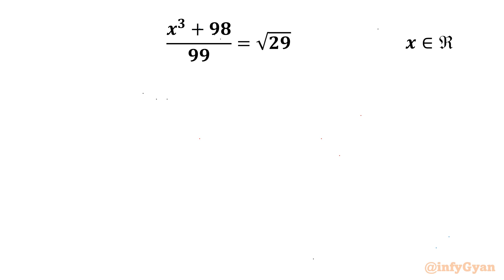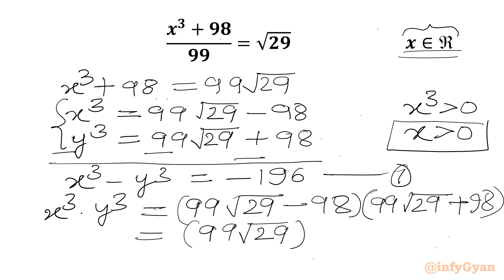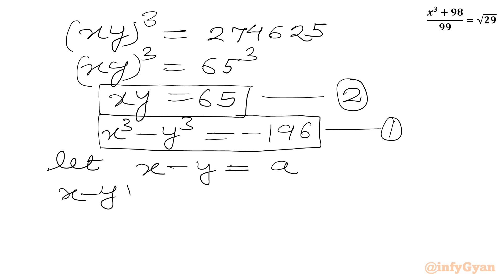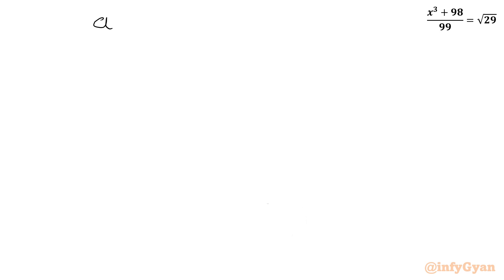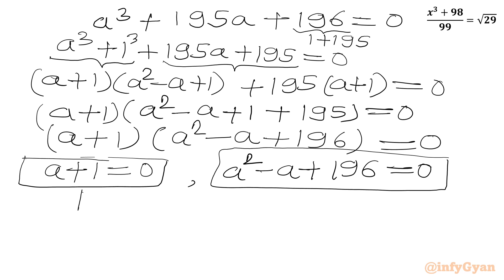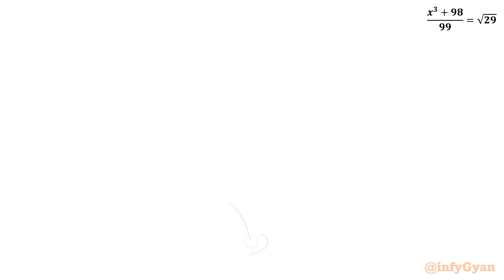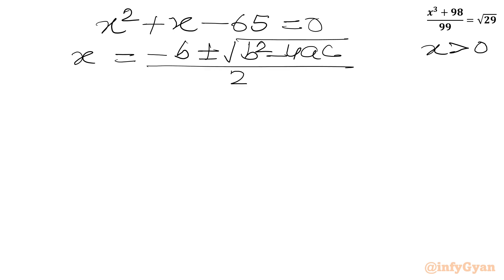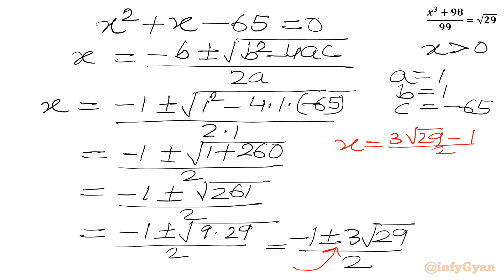Master Radical Algebra in No Time with Easy Hacks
In this video, we explore an interesting algebra problem, perfect for those preparing for Olympiads. This problem will enhance the understanding of cubic equations and skills of problem-solving. Watch as we break down the solution step-by-step, providing dual clear explanations and insights along the way.

🔍 In this video:

Tips and tricks for solving cubic equation with radicals.